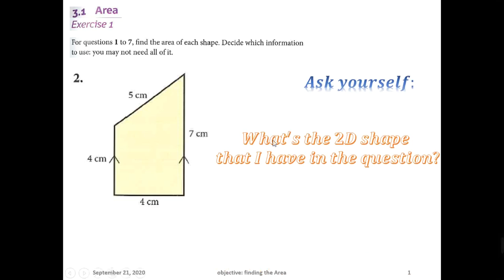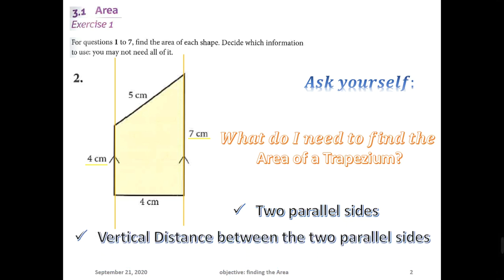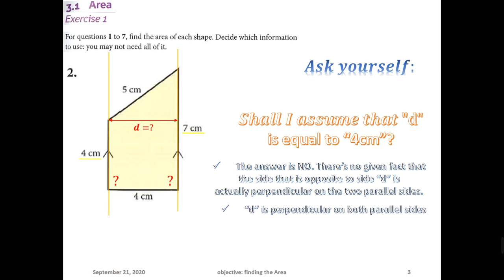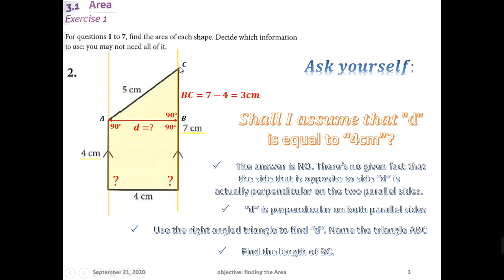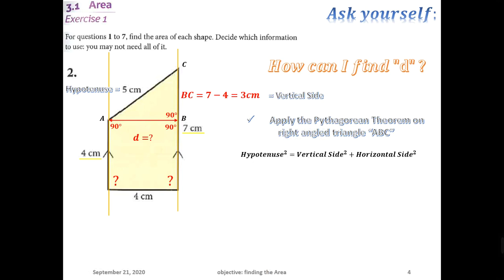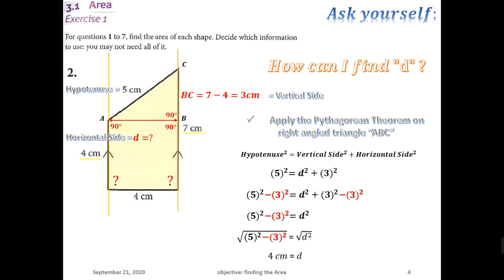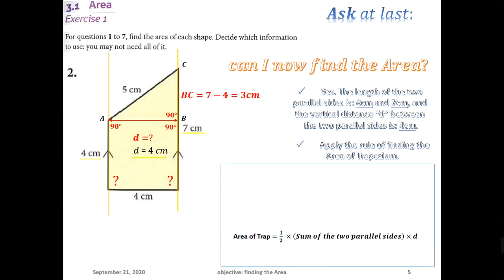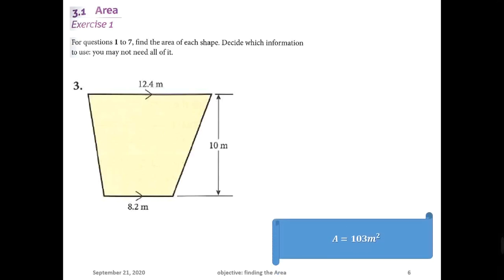Finding the Area of a Trapezium, Mensuration, EX 1, Q2